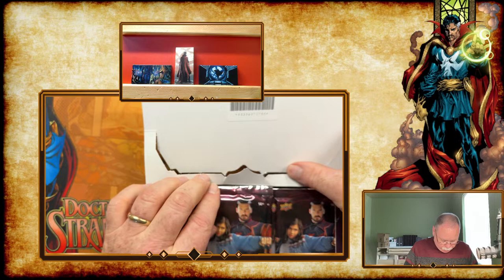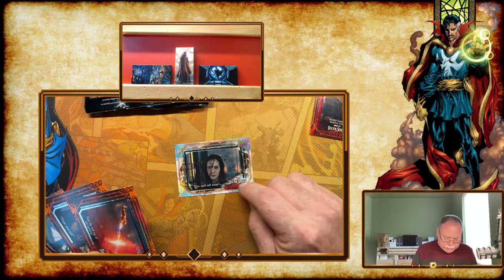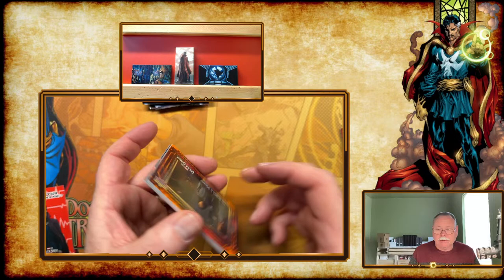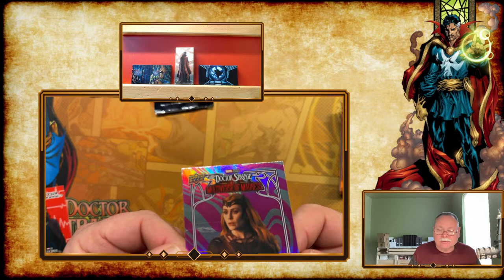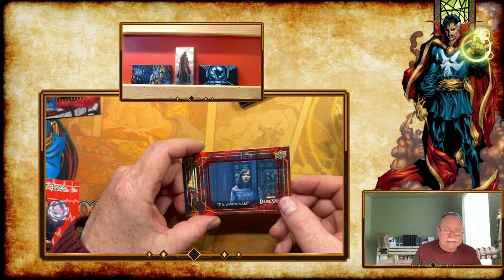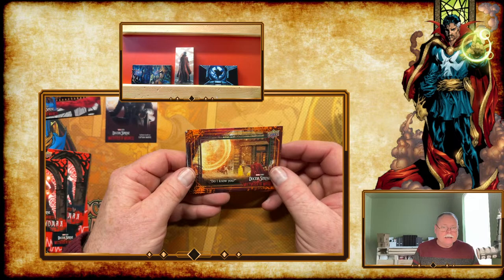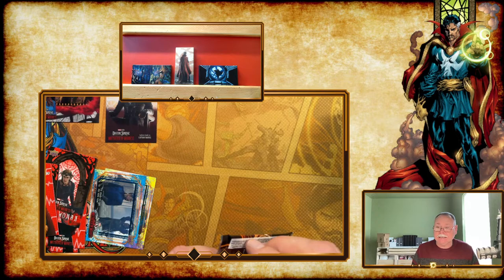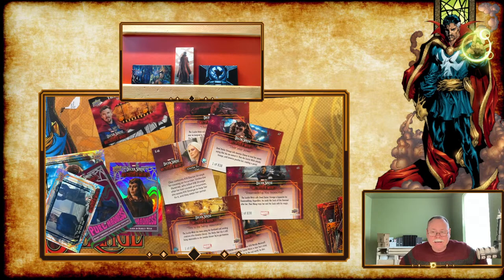Upper Deck Doctor Strange in the Multiverse of Madness Box Break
Breaking 2 boxes of Upper Deck Marvel Doctor Strange in the Multiverse of Madness.